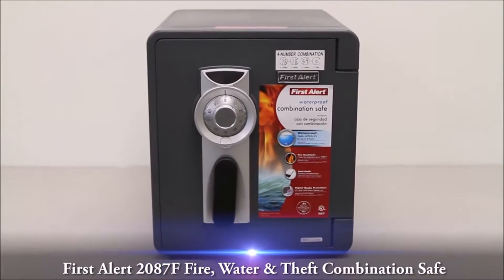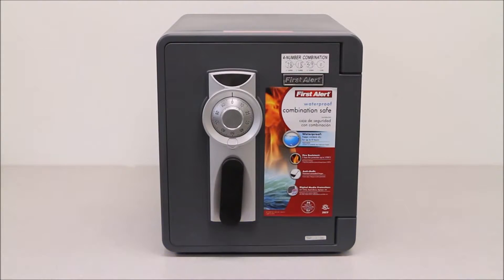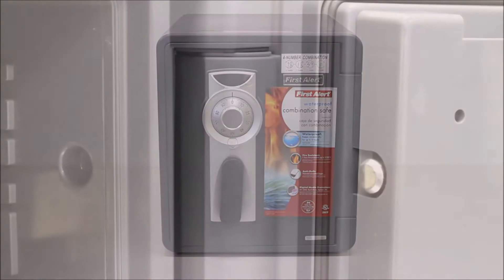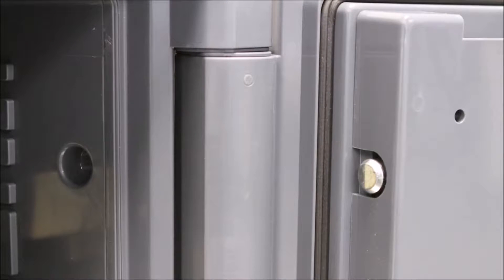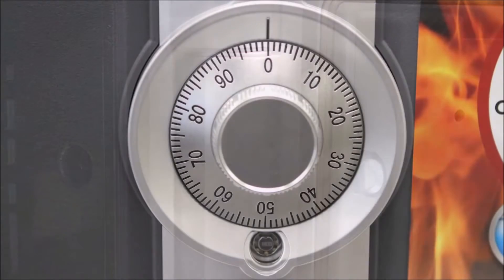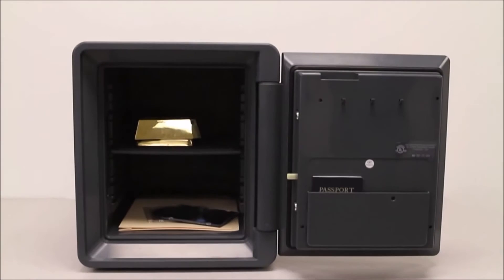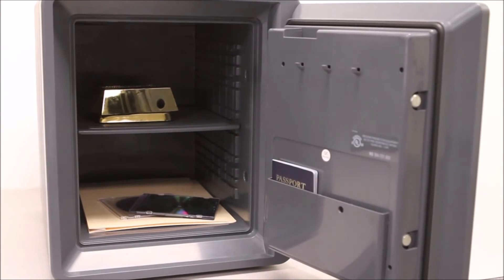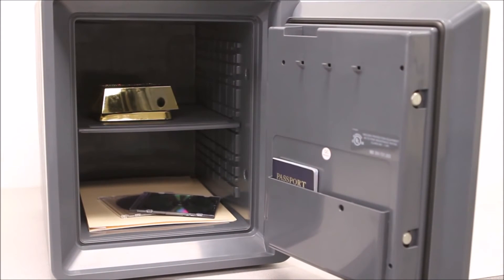First Alert 2087F UL Classified Combination Safe